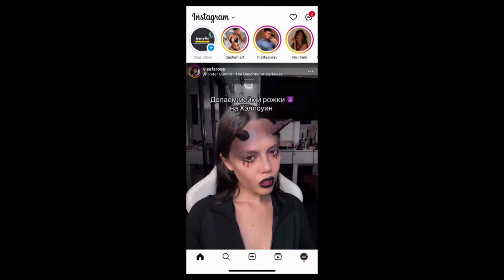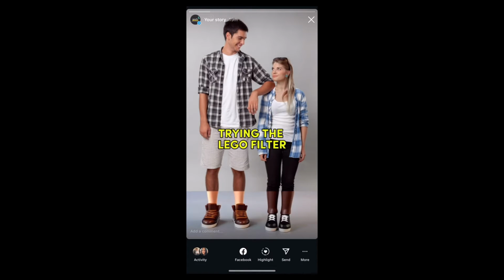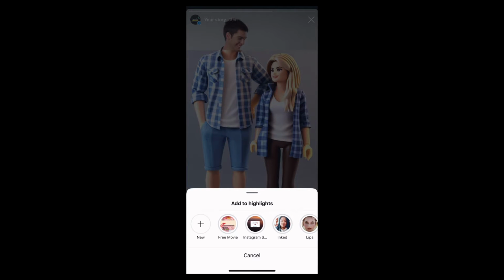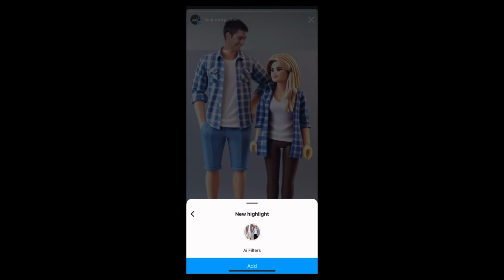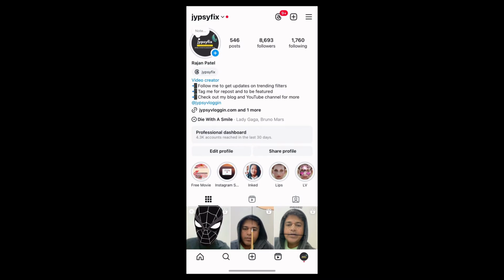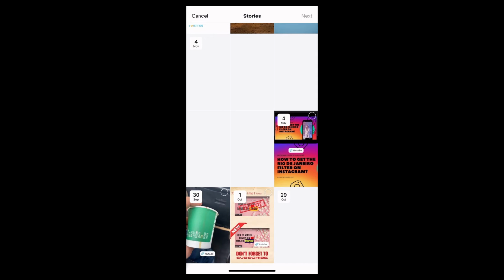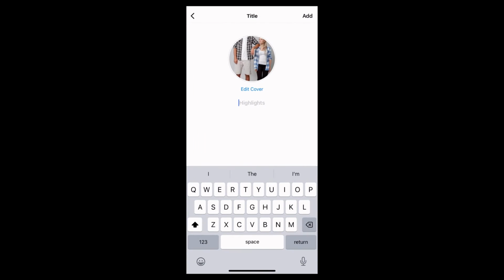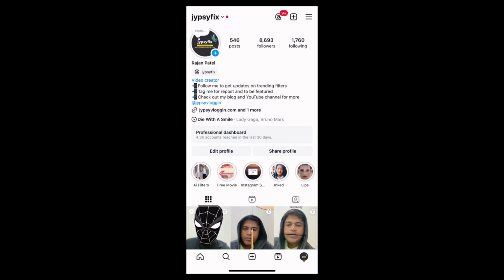How to create a highlight on Instagram?